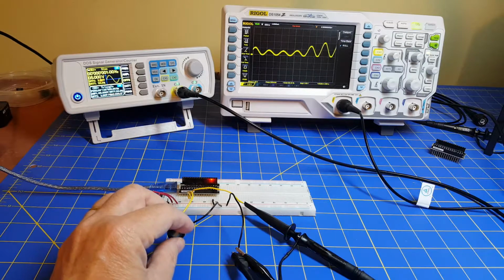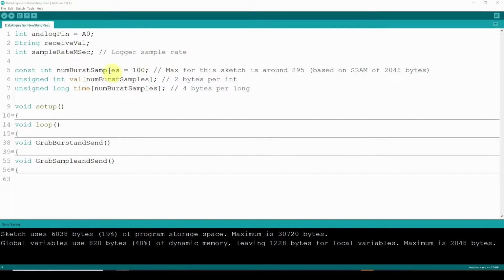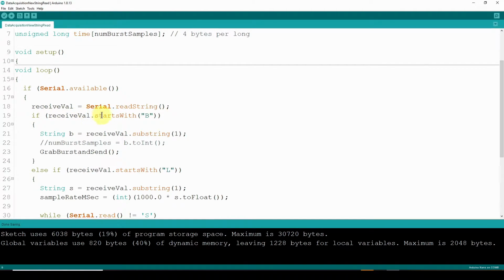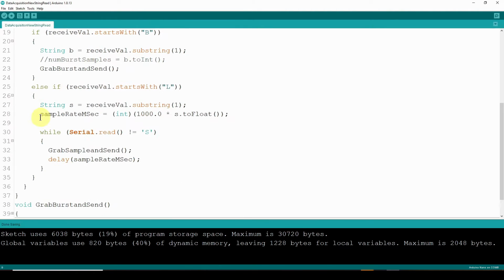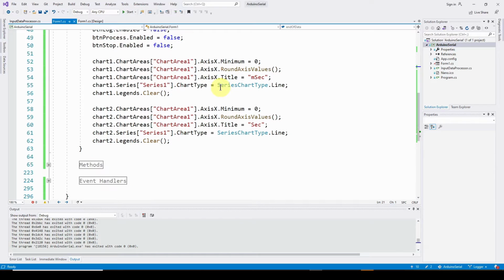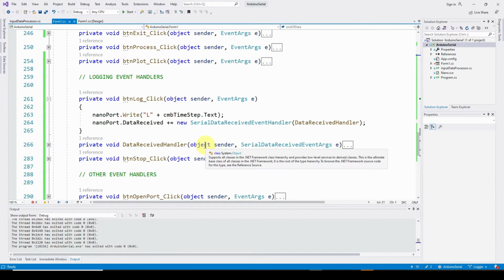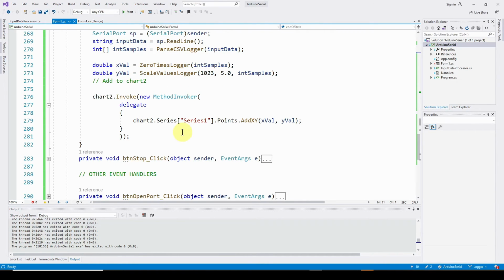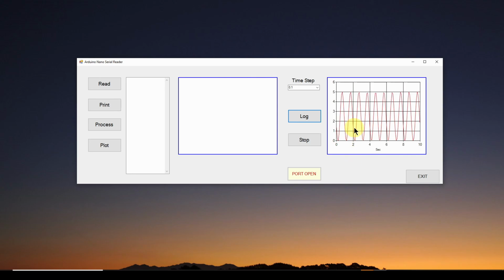Arduino Data Acquisition Part 4: C# Adding Logger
We add logging and charting functionality to our Arduino C# data acquisition software